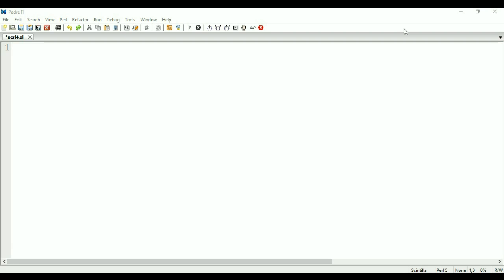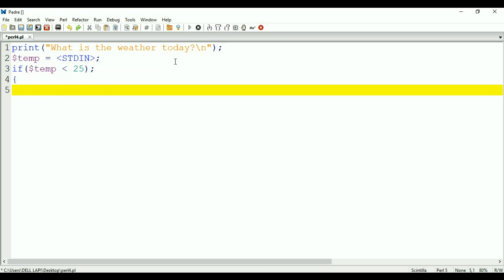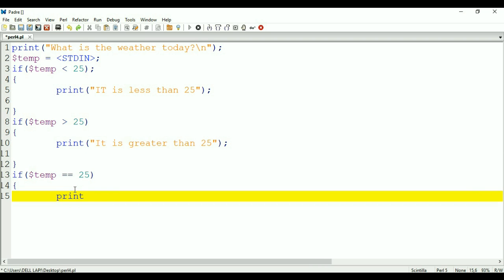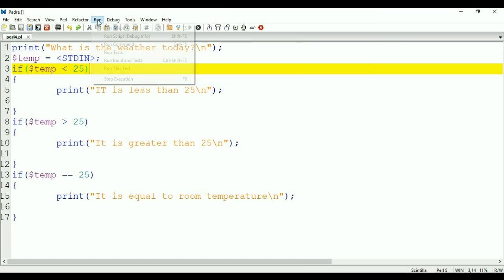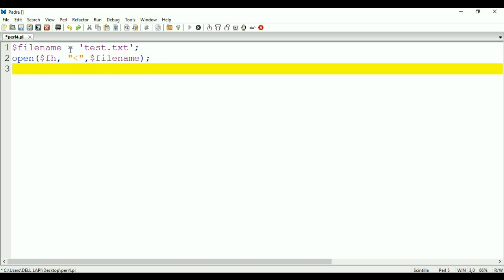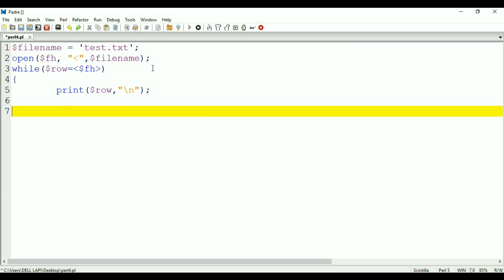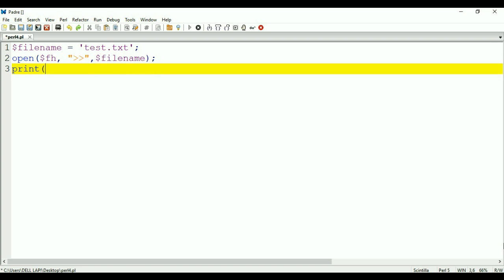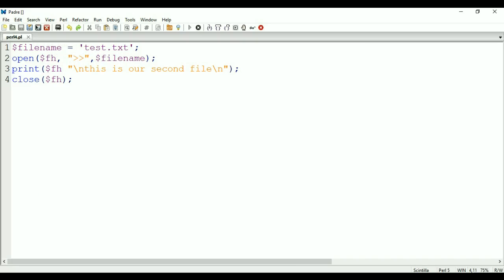Perl Programming Language (Easy explanation) | Tutorial 2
In this video we talk about IF statement and File handling that how to read and write on the files.